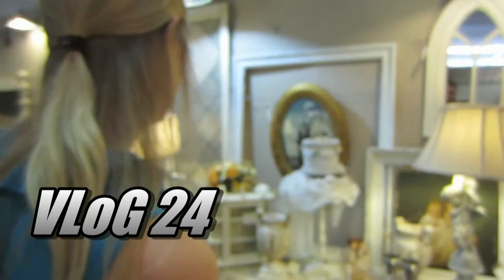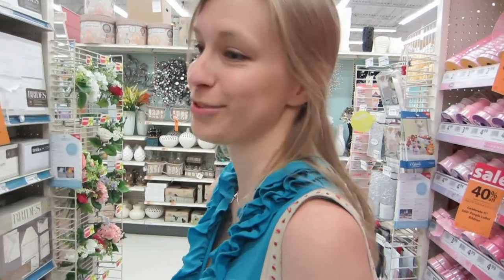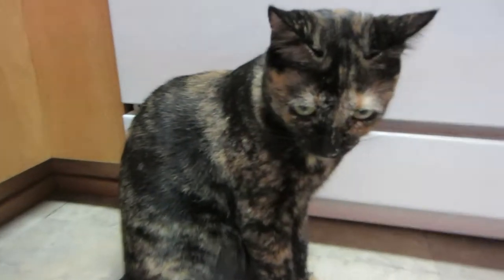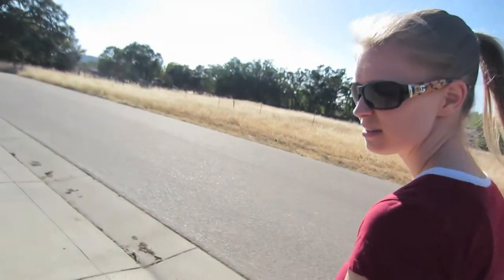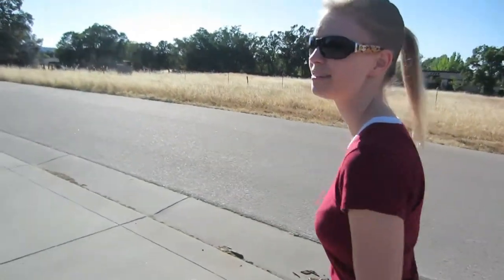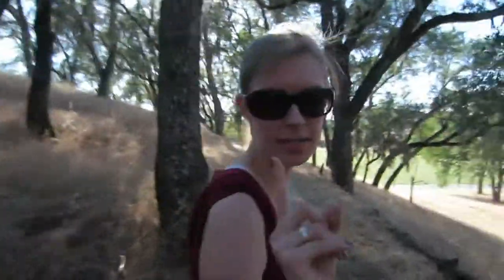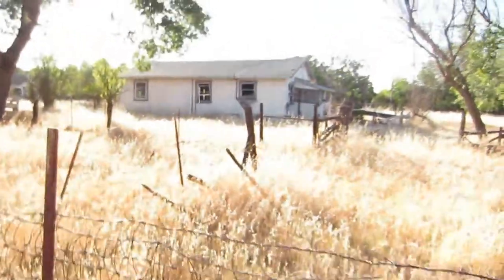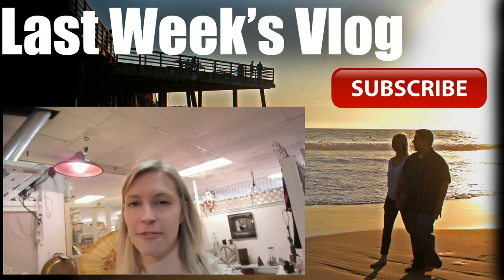HOT GIRL TAKING A HIKE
Check out this weeks vlog everyone!

Myk's Twitter: @MykOrtiz

Myk's Instagram: @GrindTheOcean
andandie=m